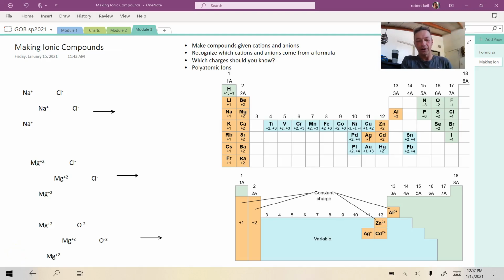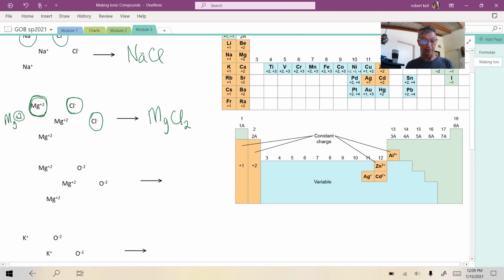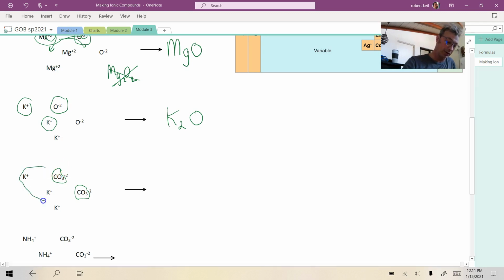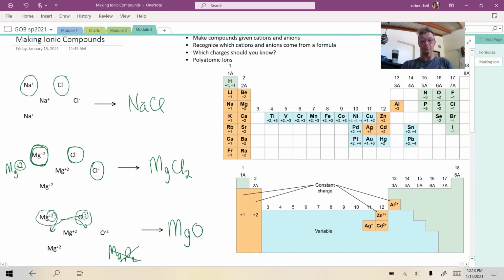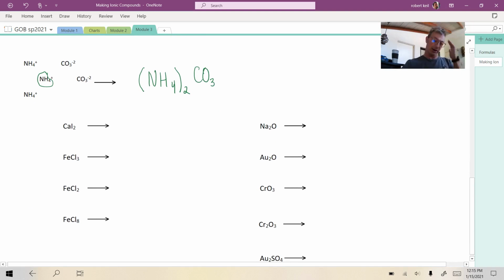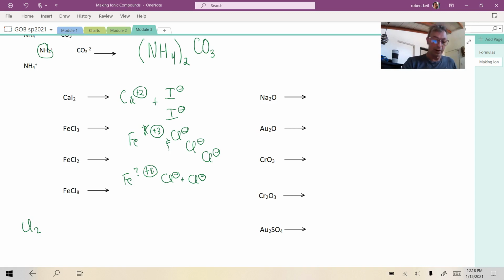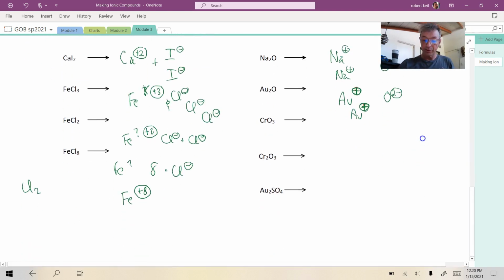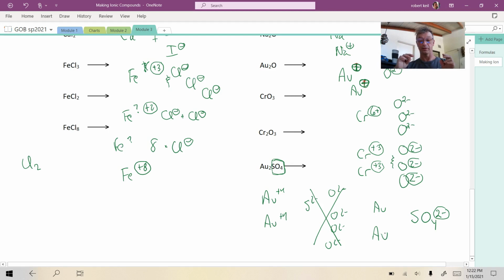Making Ionic Compounds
Understanding how to make and write formulas from the pieces given.